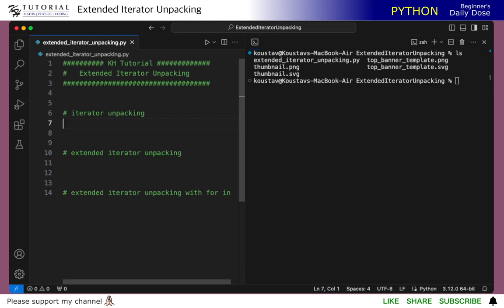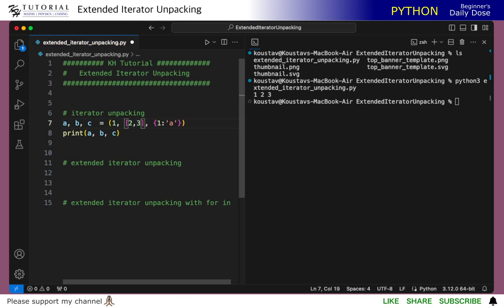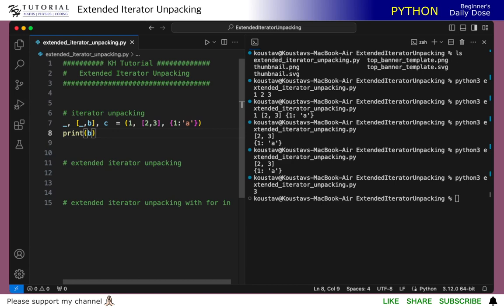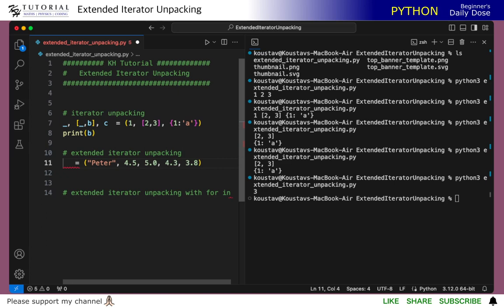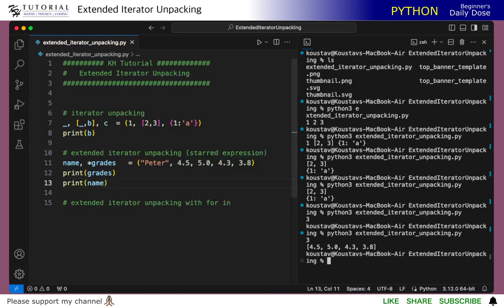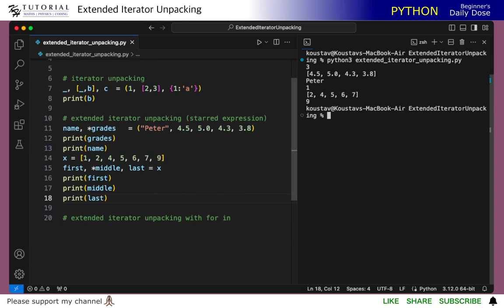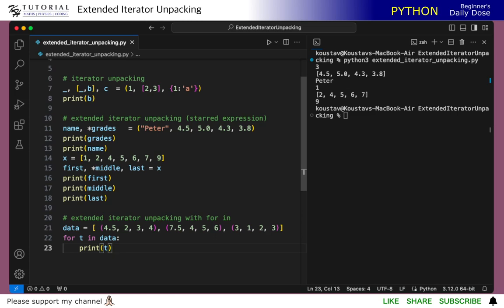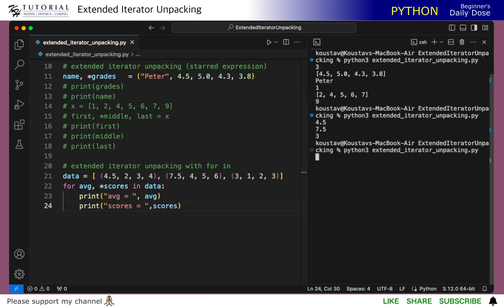PYTHON | Beginners Daily Dose | Extended Iterator Unpacking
Hello Python programmers !!! In this video I have discussed about iterator unpacking and also extended iterator unpacking with demonstration code.